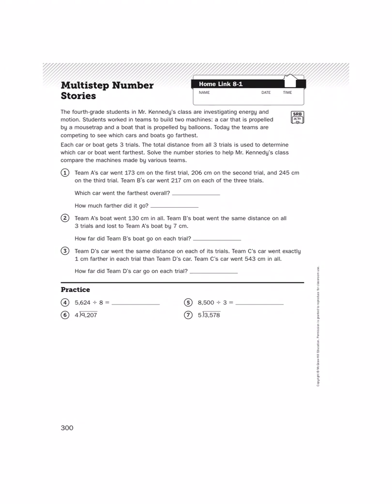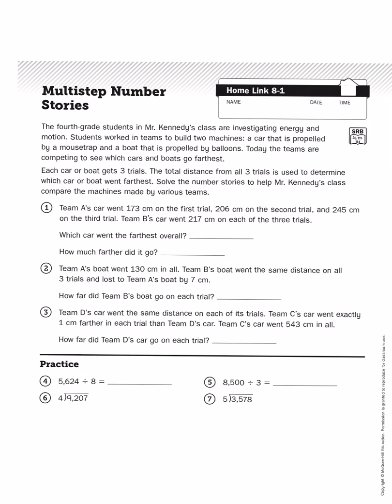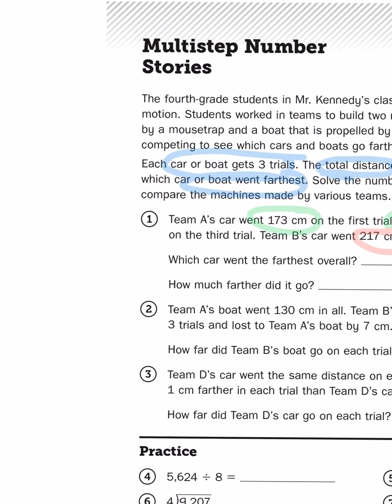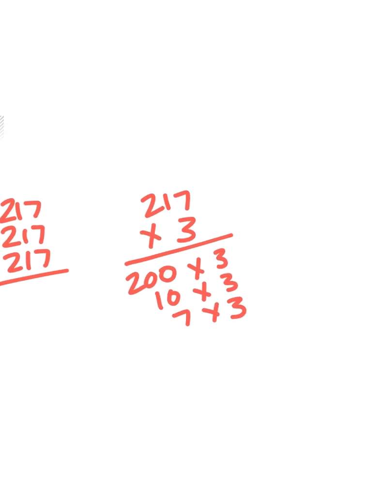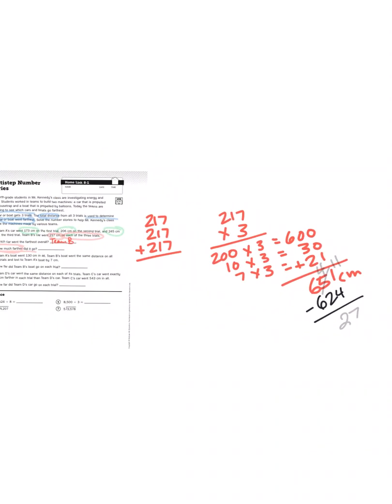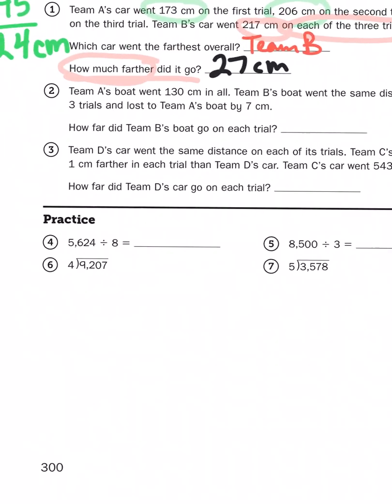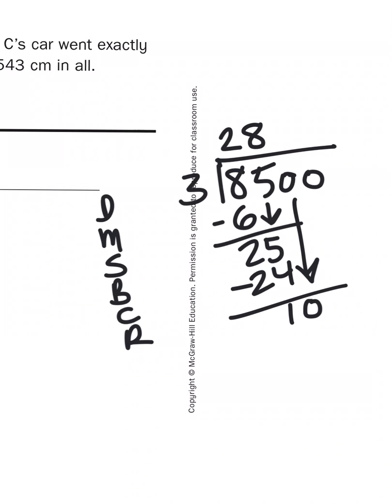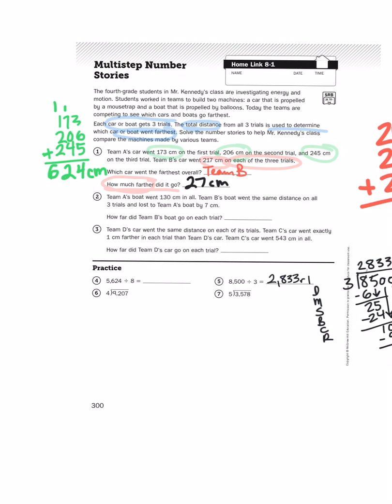Everyday Math, 4th Grade, Home Links 8.1 "Multistep Number Stories" page 221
My straits? Dire. My heads? Talking. My zeppelin? Led. My mode? Depeche. And my number stories? Multistep!